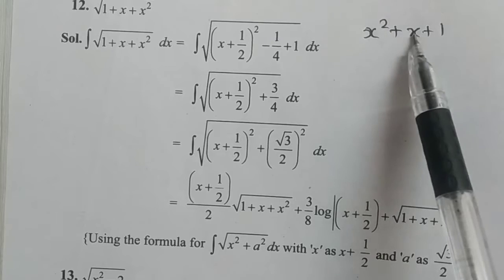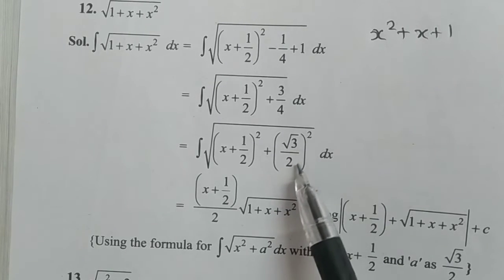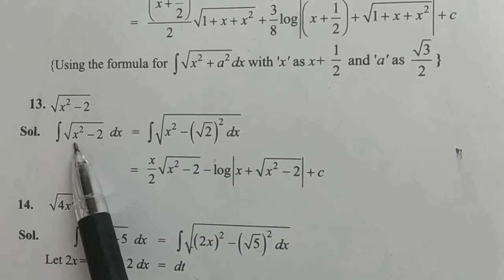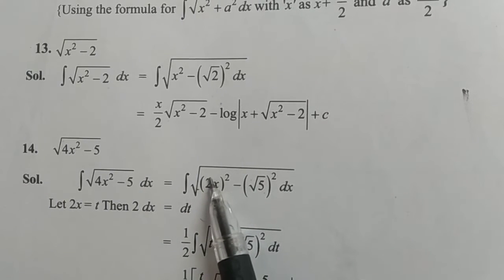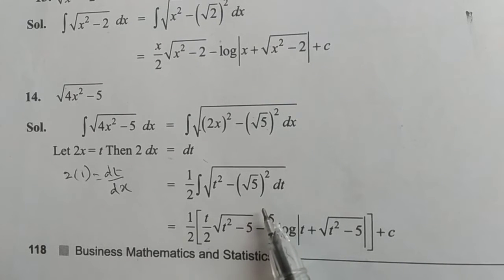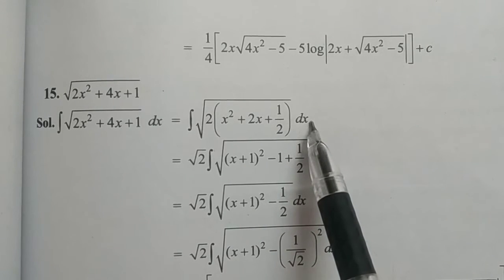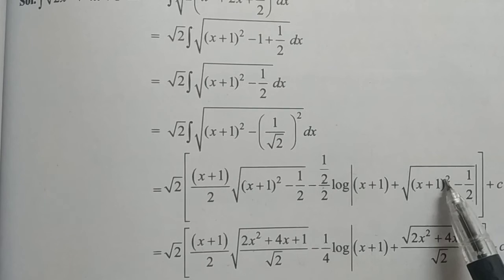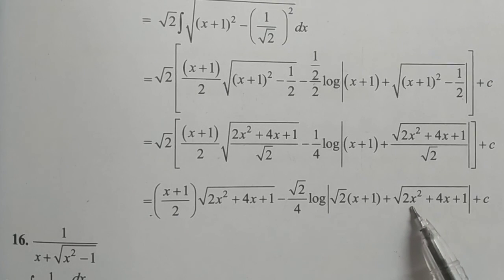SDA STD 12 BUSINESS MATHS UNIT 2 INTEGRAL CALCULUS I EXERCISE 2.7 QUESTION NO :12,13,14,15